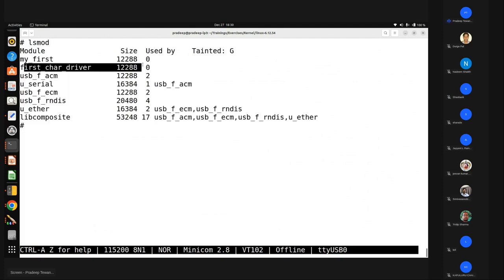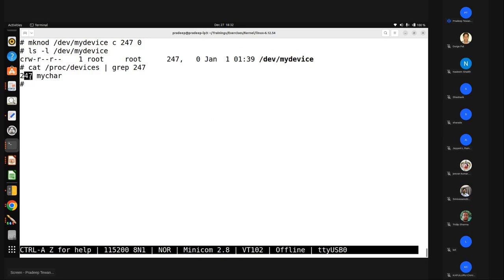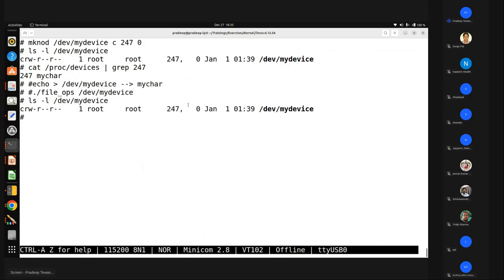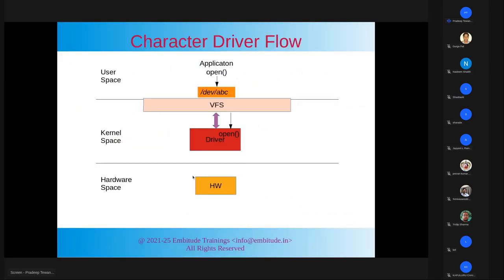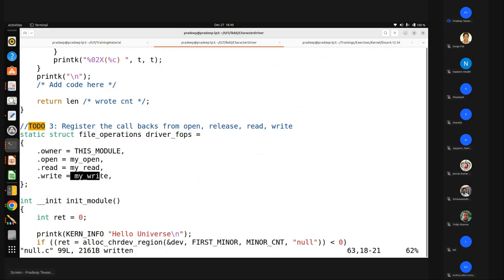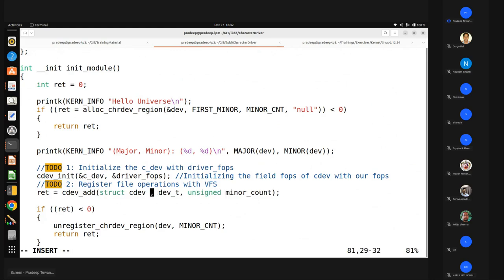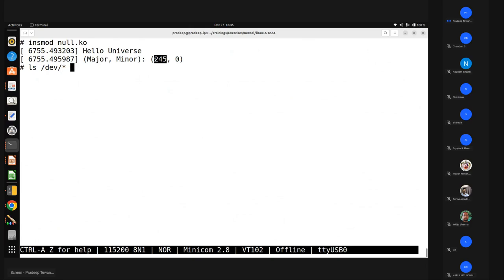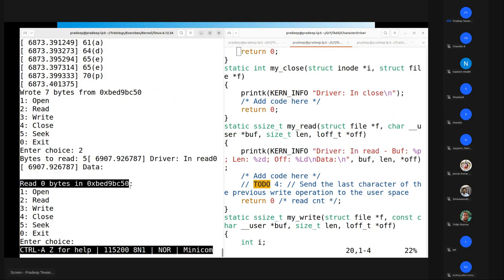Linux Character Driver: File Operations & User Space Interaction Explained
🔥 Character Driver File Operations | User Space to Kernel Interaction
👉 How does a user space application actually talk to your driver?

In Linux, this interaction happens through:
👉 Device File
👉 VFS (Virtual File System)
👉 File Operations (Callback Handlers)

In this video, we go one level deeper and connect everything together.
✔️ How to create a device file
✔️ How user space application interacts with driver
✔️ Role of file operations (open, read, write, etc.)
✔️ Why drivers must register file operations with VFS
✔️ Steps to register file operations in driver
✔️ Complete flow:
Application → Device File → VFS → Driver

✔️ Practical demo of accessing driver from user space

Most engineers:
❌ Understand drivers in isolation
❌ Don’t know how applications interact with drivers
❌ Miss the role of file operations

This video helps you:

👉 Bridge user space ↔ kernel space interaction
👉 Understand how driver services are exposed
👉 Build confidence in real driver implementation

📚 Want to Master Device Drivers (Project-Oriented)?

If you're serious about learning Embedded Linux Device Drivers with a structured, hands-on approach, check this:

👉 Project-Oriented Embedded Linux Device Drivers Course

Beginners in Linux Device Drivers
Embedded Engineers moving into kernel development
Developers confused about file operations
Anyone learning user space ↔ kernel interaction